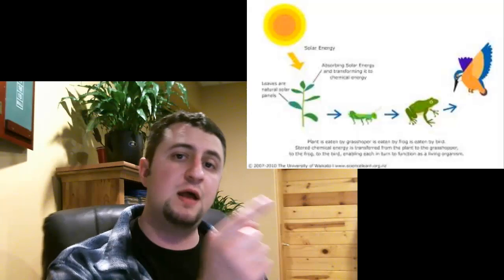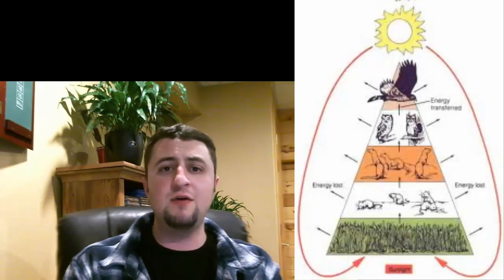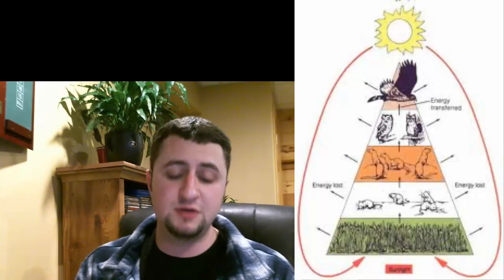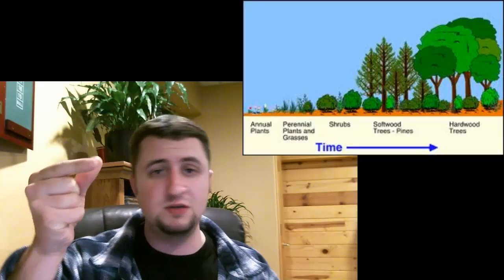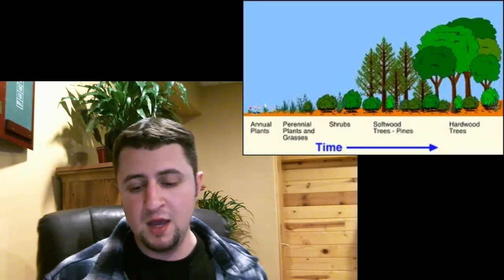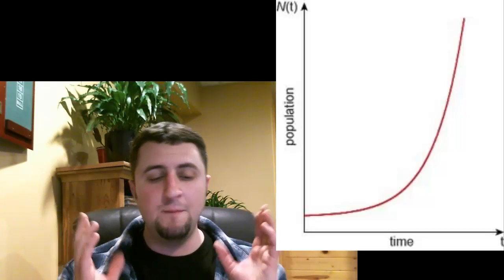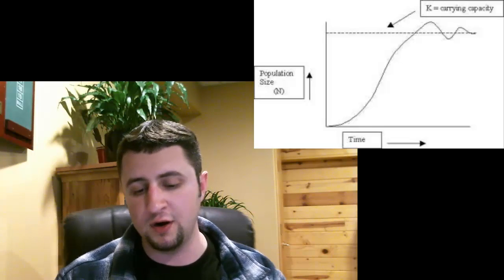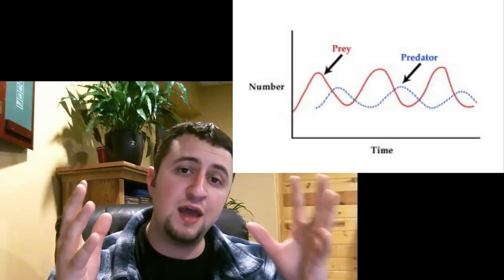Ecology Study Guide Review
This video is an overview of our ecology unit.